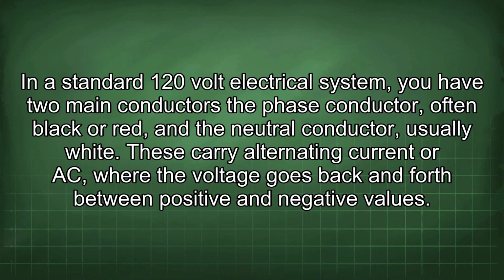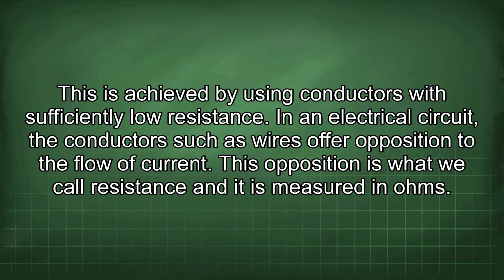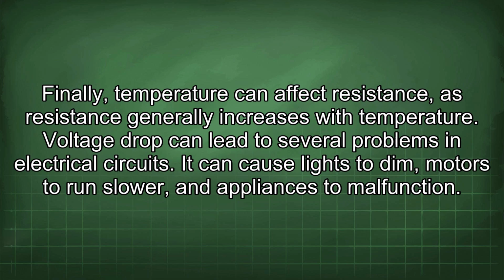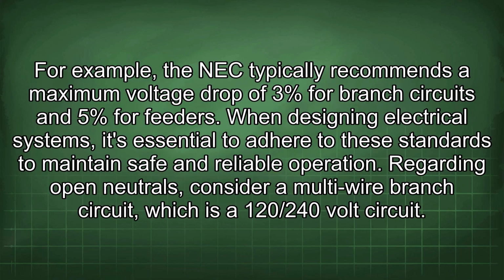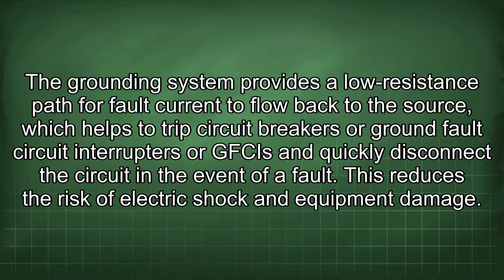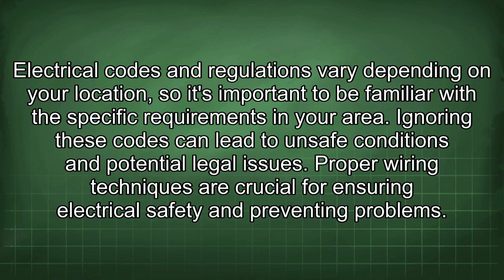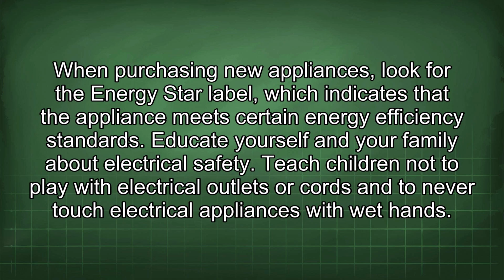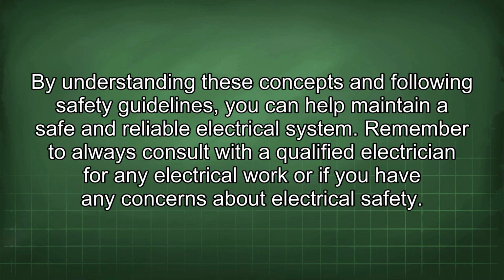Open Neutral Explained and Voltage Drop Causes Heat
Learn how an open neutral can lead to 220 volts on 120 volt circuits and understand the relationship between voltage drop, heat, and resistance. We'll explain power loss and increased current scenarios. Minimize voltage drop using conductors with low resistance.